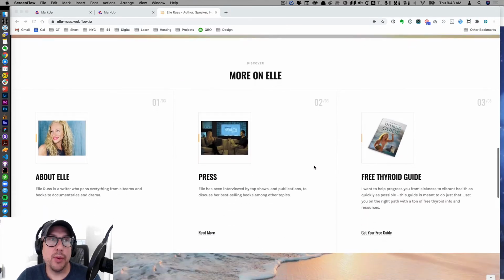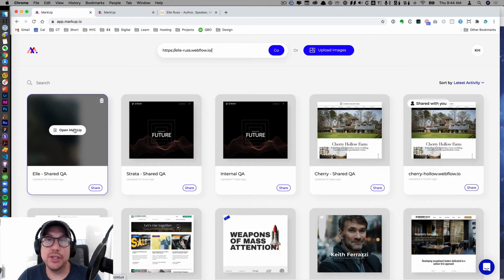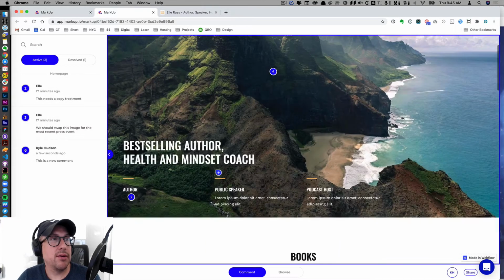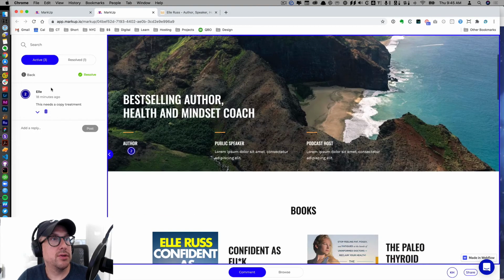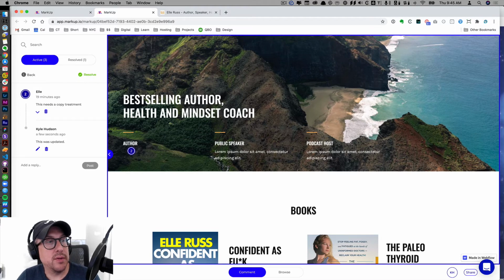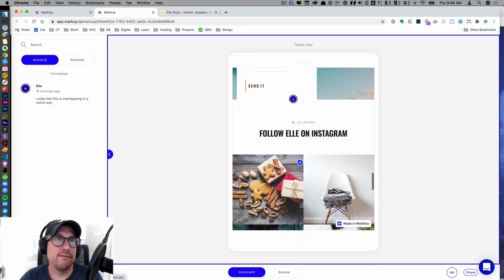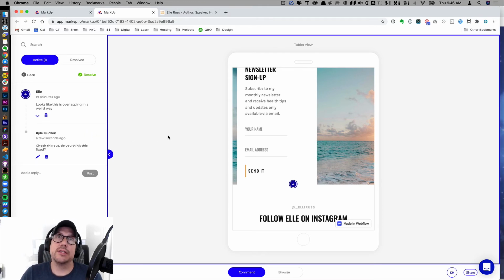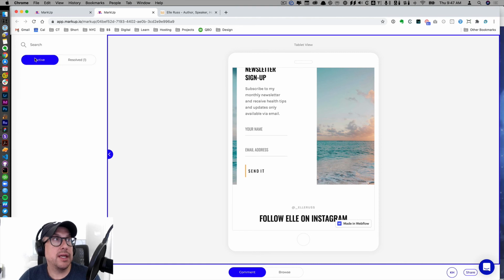MarkUp.io | Concept Theory User Testimonial and Demo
Kyle Hudson, Founder and CEO of Concept Theory walks you through his process of using MarkUp.io and how agencies can leverage MarkUp with their clients!

Thanks Kyle! :)